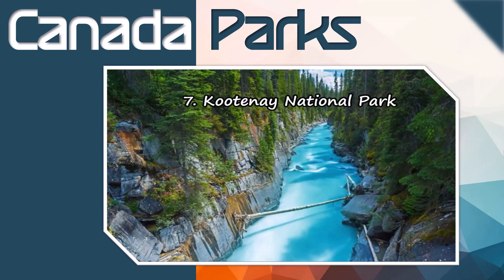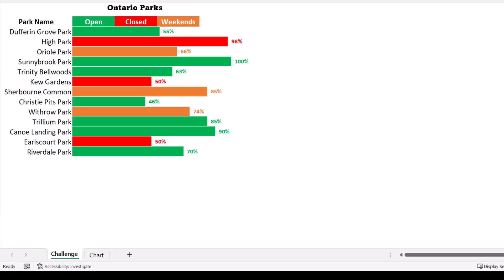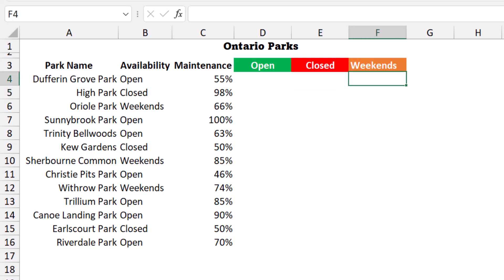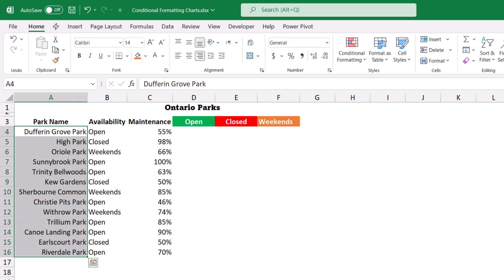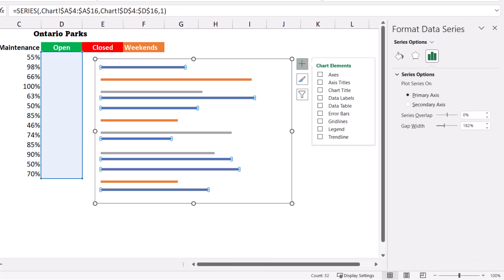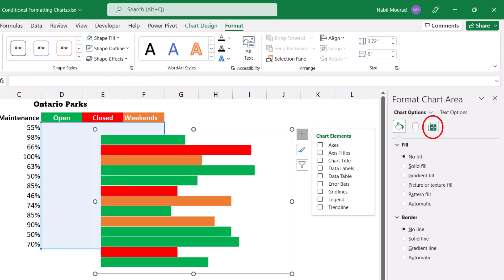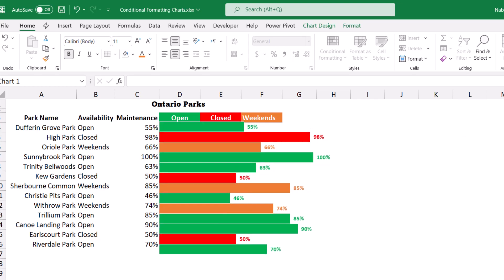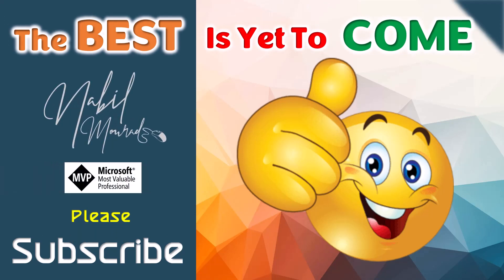Conditional Formatting In CHARTS - For Your Excel Dashboards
Conditional Formatting applies to cells  but not to charts. With some tricks we can conditionally format charts as well.
In this tutorial I show you how to convert plain data about parks in Canada into a beautiful dynamic bar chart that is conditionally formatted to reflect the status and the percentage of maintenance completion.
You can apply this concept to many work situations and incorporate a conditionally formatted chart into your dashboards.
Coming soon
So, let’s see how I do that in Excel